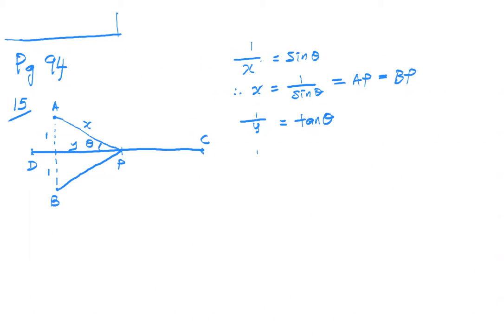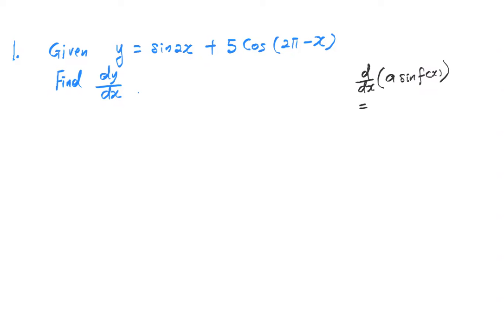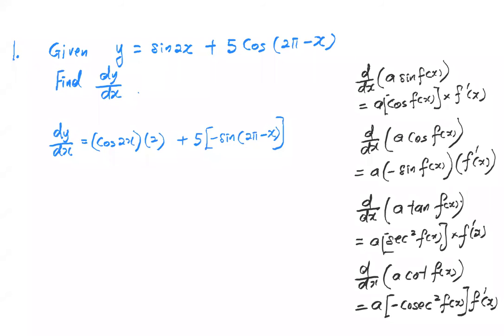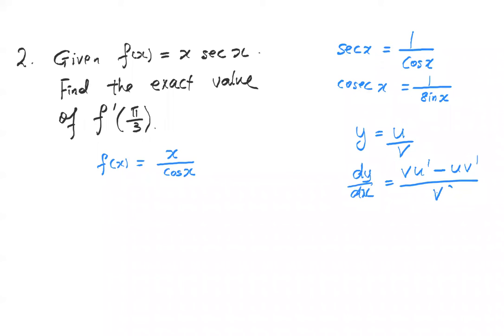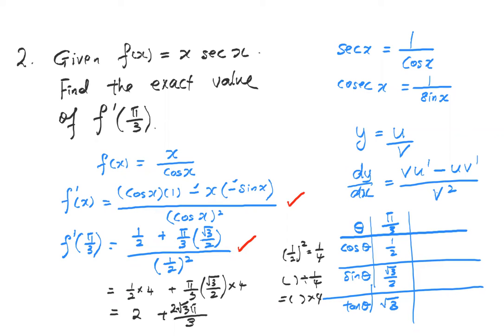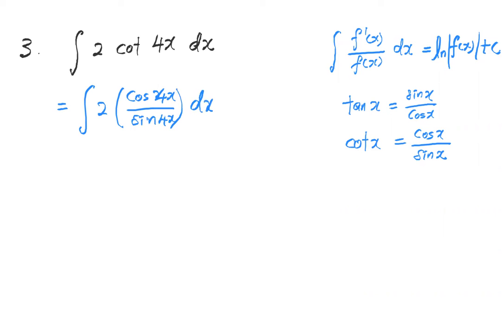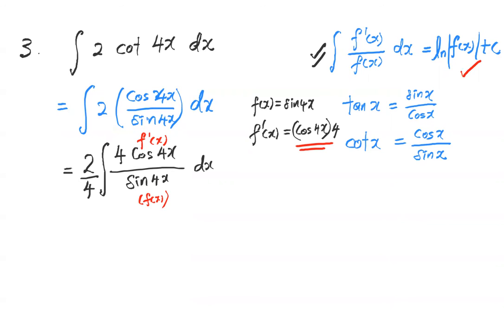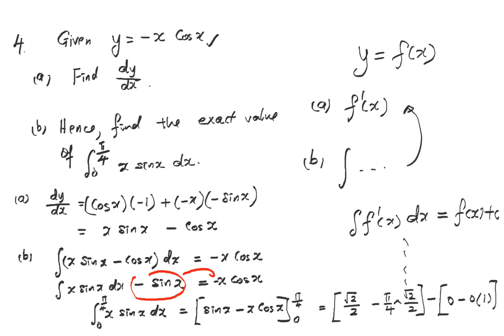26 May 12:00 pm